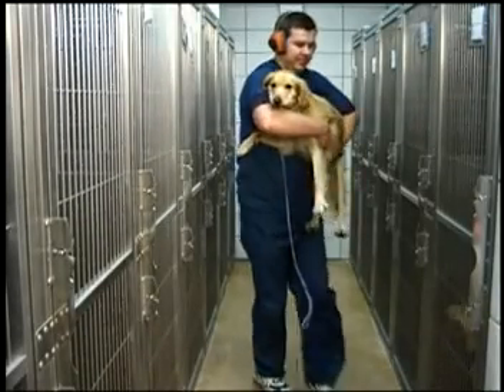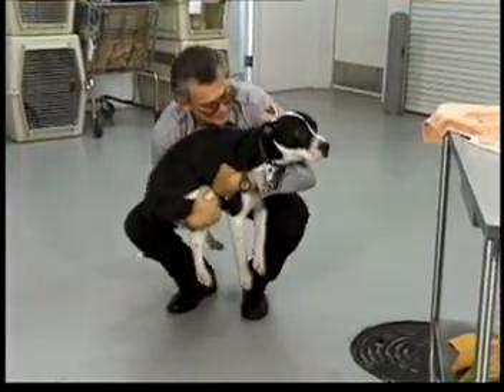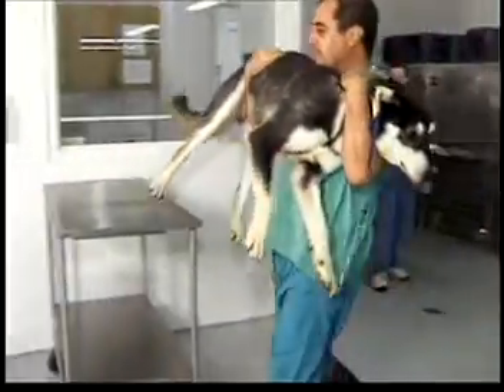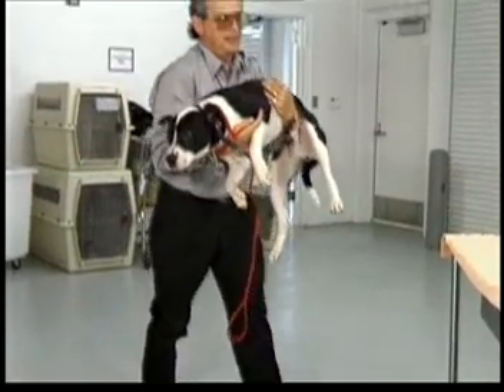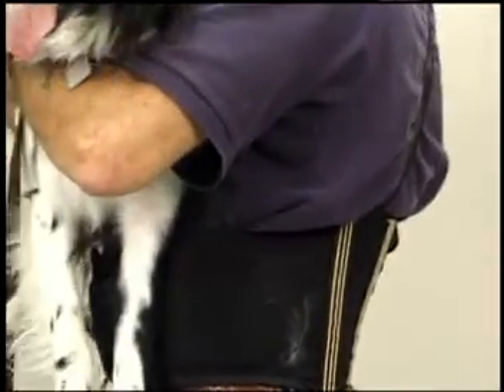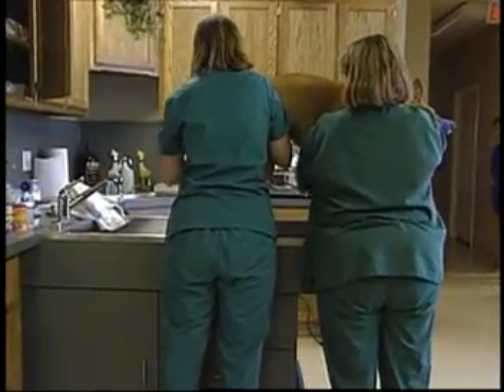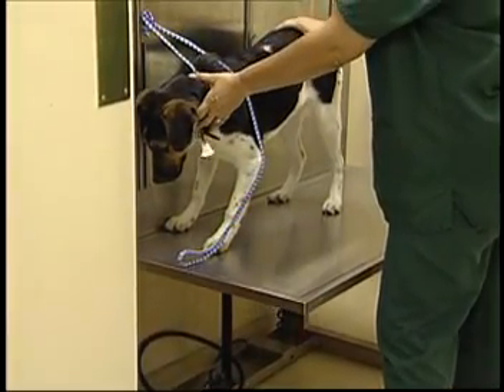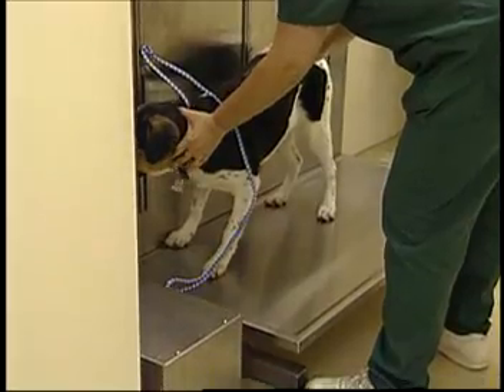picking_up_large_dogs.mpg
1

Sandor Gal